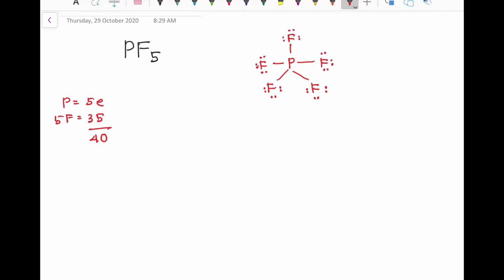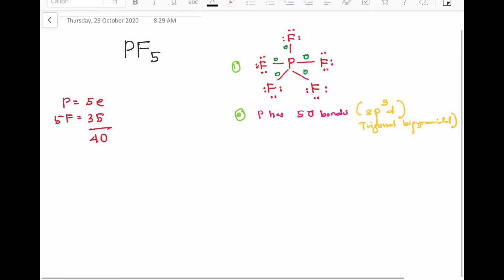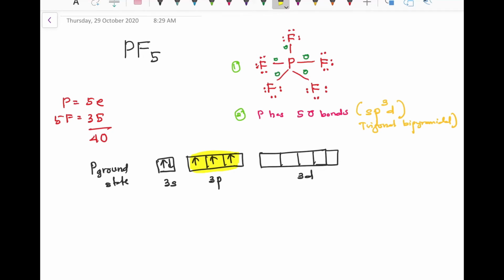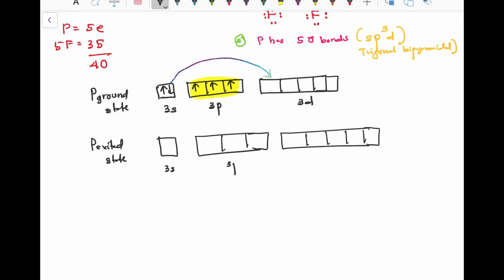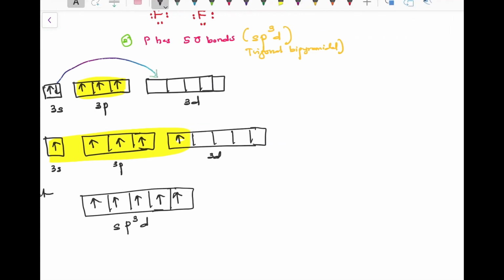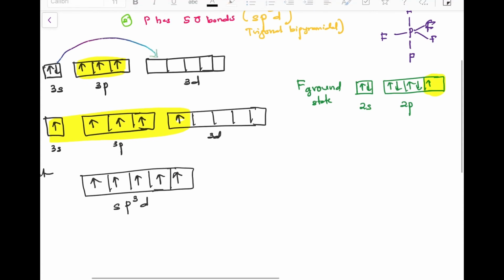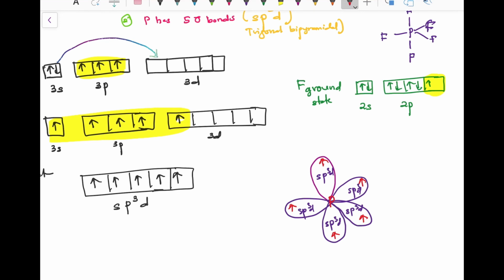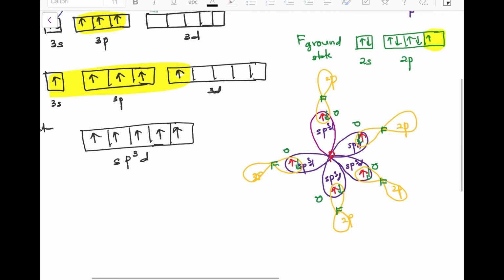sp3d hybridisation in PF5